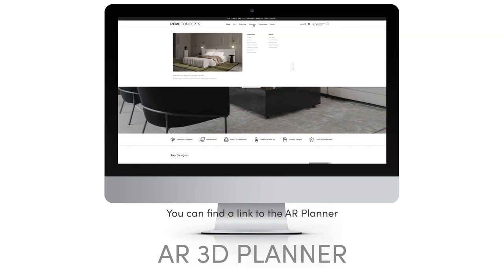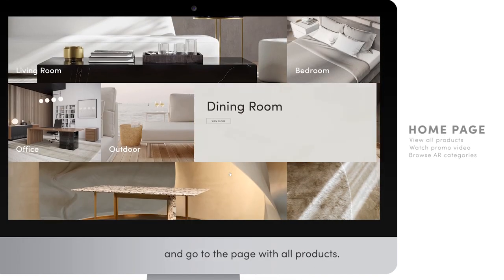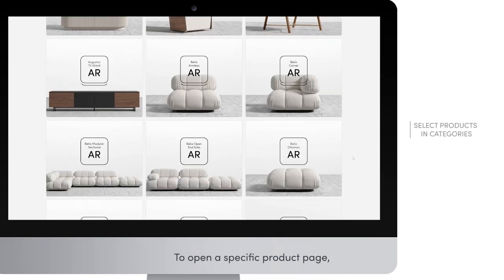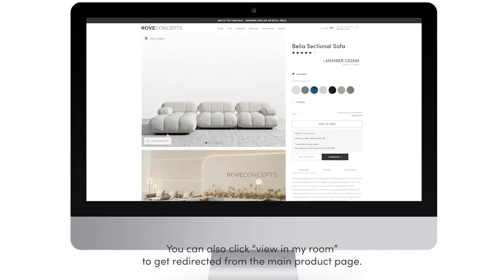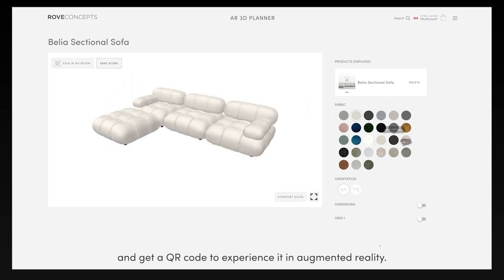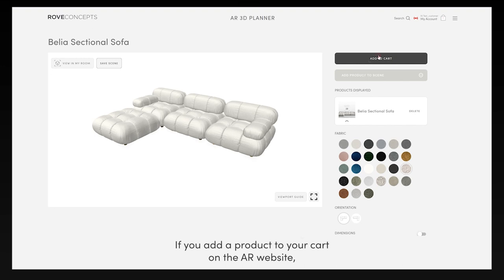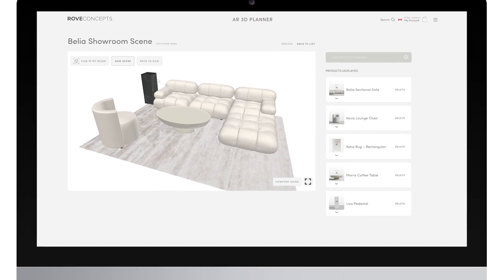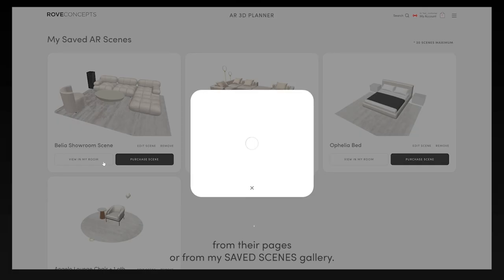Rove AR Planner: Desktop Device UI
Like it, love it, or just want to try it out?
View our products in your home with AR (Augmented Reality), right from your device.